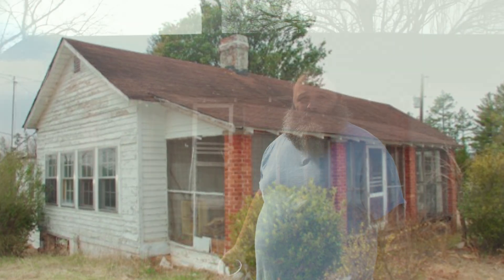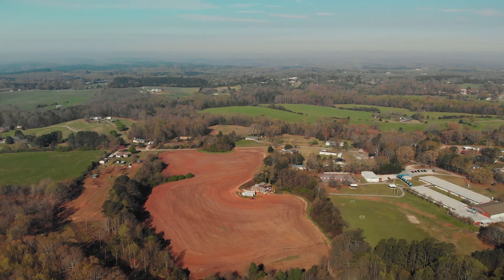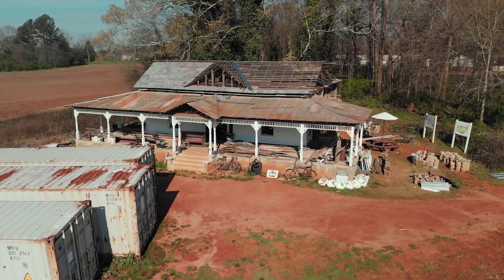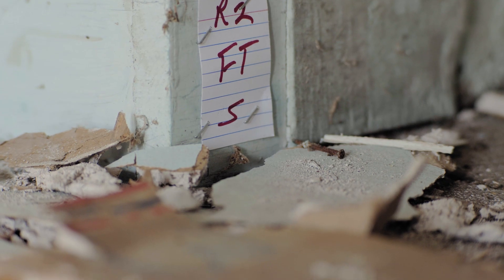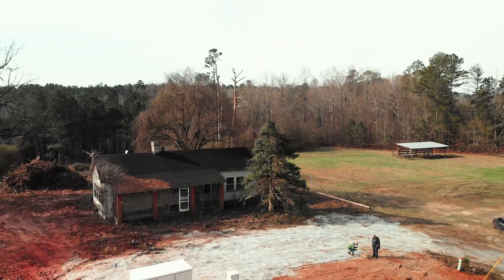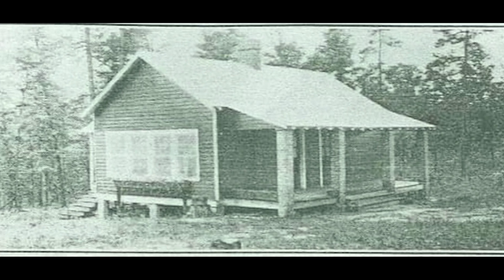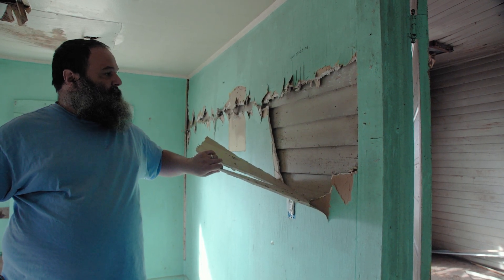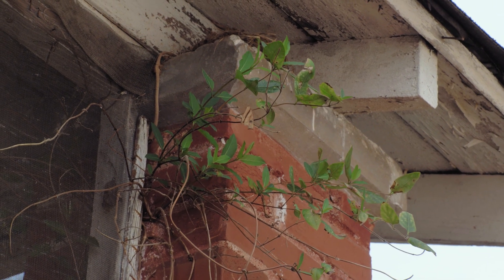Cleveland/Madison Schoolhouse - Foothills Farmstead